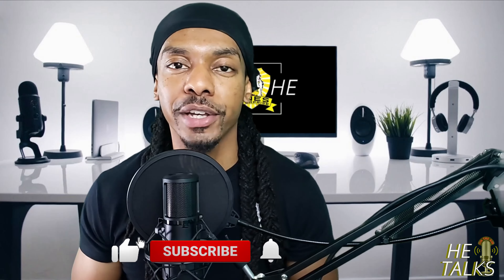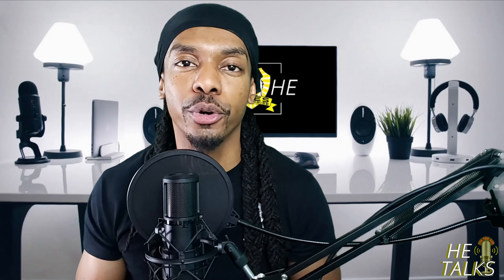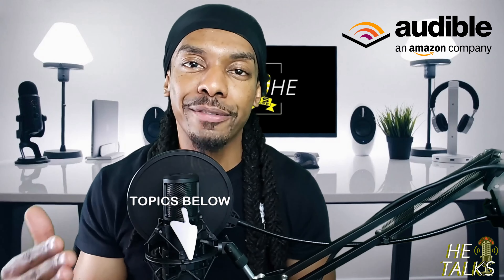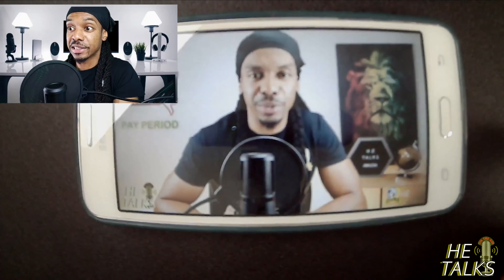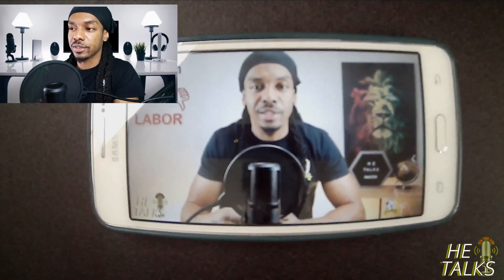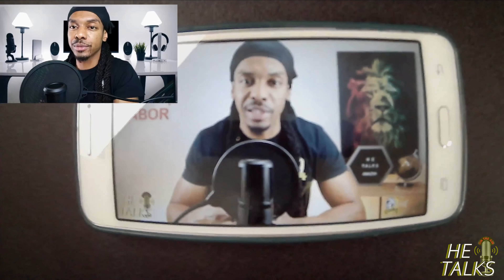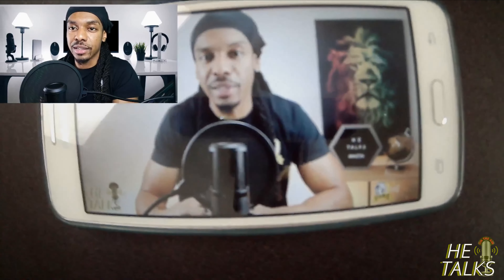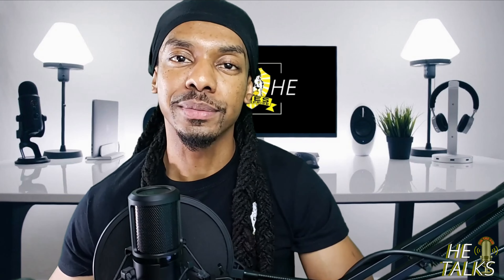Watch Any Video In Half The Time With This Life Hack!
Expand You Mind with AUDIBLE!

TOPICS:
00:00 - Intro
01:12 - Speed Up Videos On Desktop Computer
06:19 - Watch Any Video In Half The Time (2x)
08:35 - Speed Up Video On Cell Phone (Android)
09:55 - Watch Any Video In Half The Time On Cell (2x)
10:59 - Outro